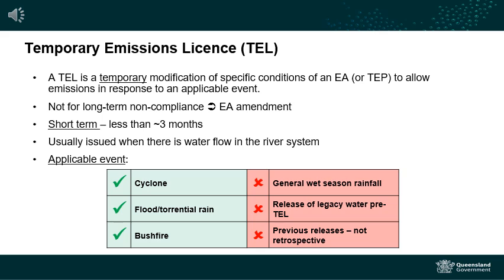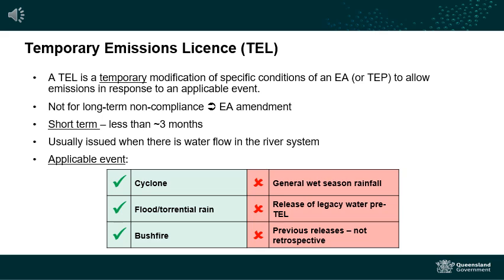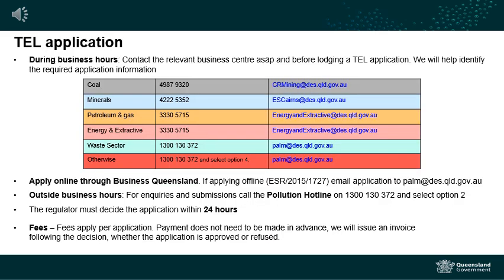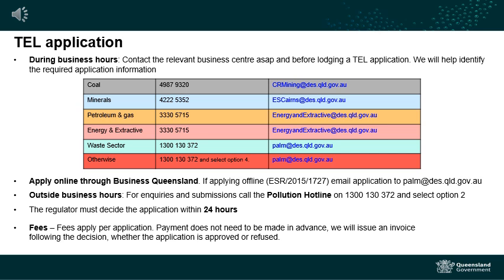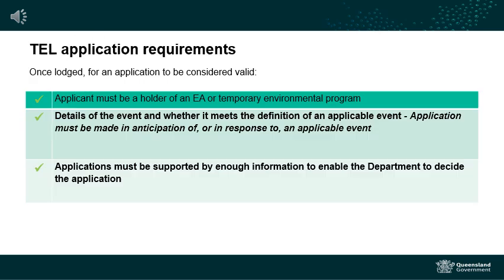Temporary emissions licences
This webinar explains what a temporary emissions licence is, when a temporary emissions licence may be appropriate, and the process for applying for a temporary emissions licence.